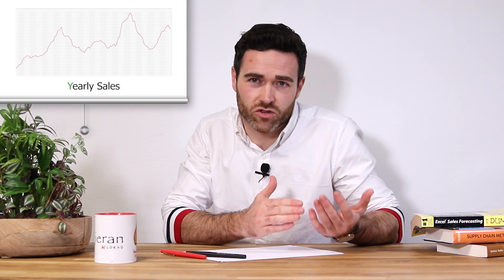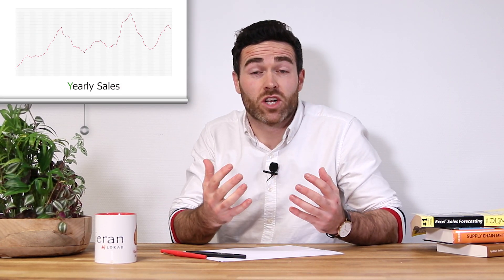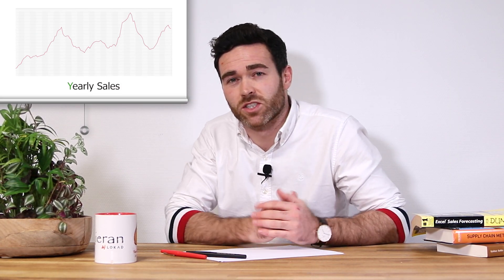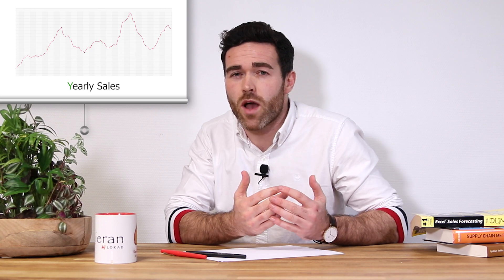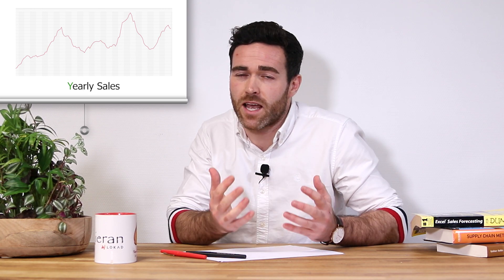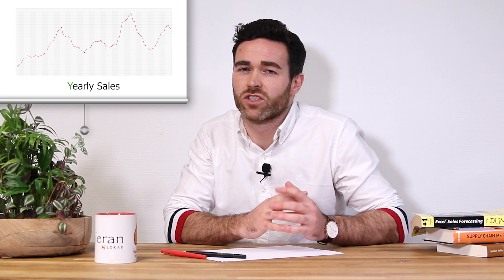Seasonality - Supply Chain In 3 Minutes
One of the things we noticed when we started LokadTV was how confusing some of the fundamentals of supply chain science can be. There’s loads of resources out there but none of them get straight to the point and explain things simply or concisely. As such, we decided to have a go ourselves and explain everything you need to know about supply chains in about the time it takes to have a coffee. Our first topic is Seasonality, a trend that can be shown to have an impact on almost every part of daily life.

We explore the basic idea of seasonality and learn how it can be confusing to keep track of due to factors such as noise. We explain the impact this can have and why computers are better than humans at predicting the future. It is widely known that seasonality can lead to uncertainty in amplitude, however another complication is that seasonality can also lead to uncertainty in frequency. So, we try and get to the bottom of how best to approach seasonality in your supply chain.